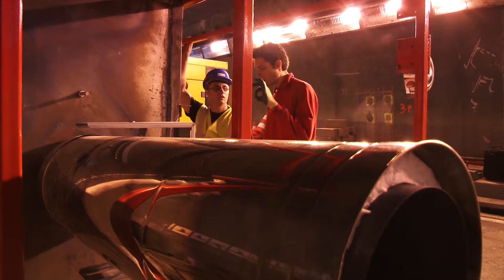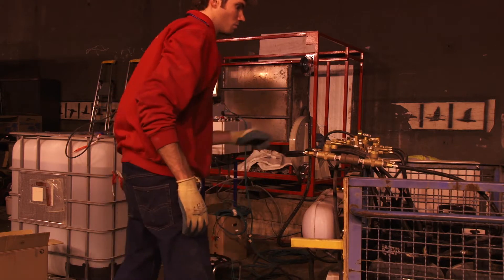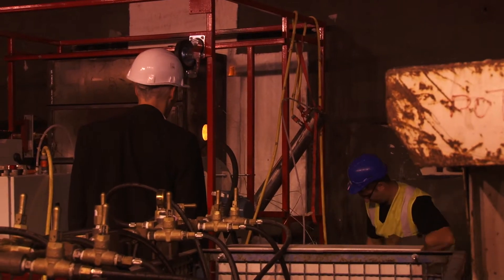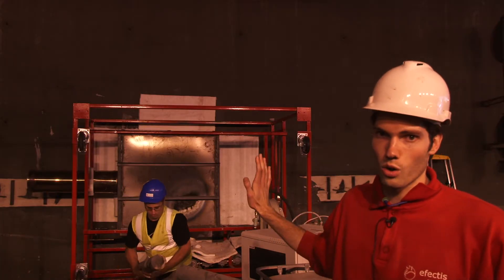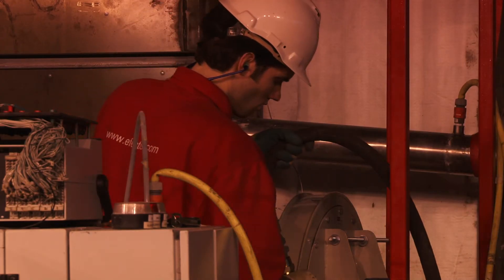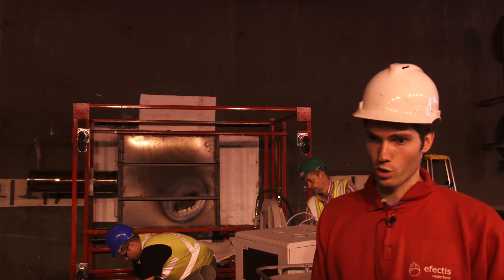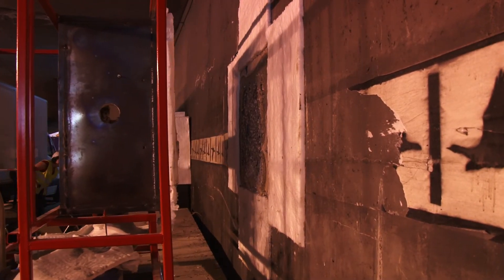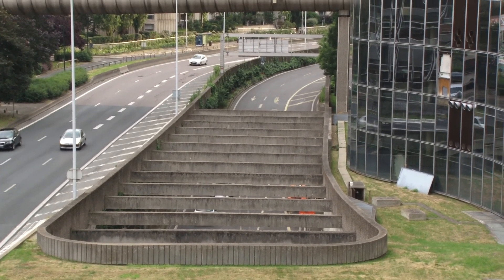In-situ fire testing for tunnels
The Efectis Group, a major European fire research institute, has carried out fire safety tests on the concrete lining of a road tunnel in Paris using one of its most recent innovations - the mobile furnace. This piece of equipment allows a fire resistance test to 1,300°C on a 1m2 sample section to be performed on site, and in just two hours, making labour-intensive testing of concrete samples in a laboratory unnecessary. With many European tunnels needing to be tested to ensure they meet more stringent European fire safety criteria the mobile furnace offers important benefits.